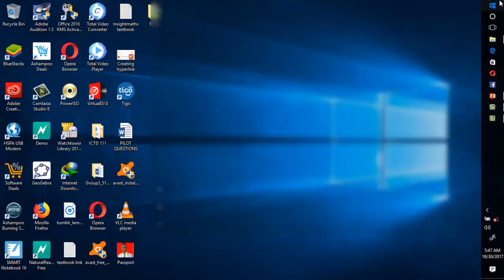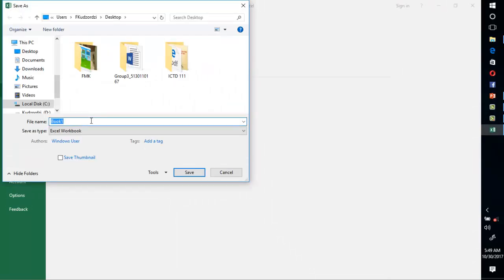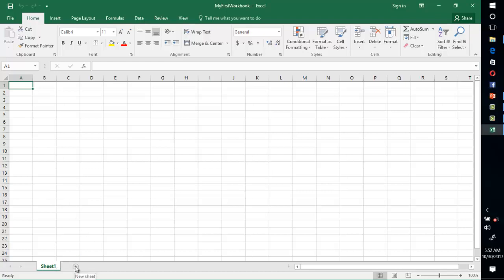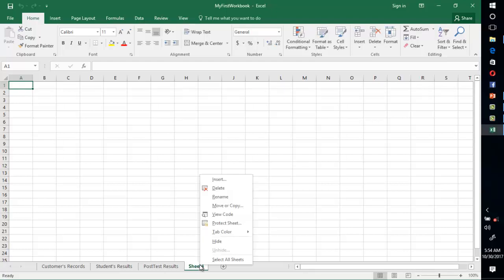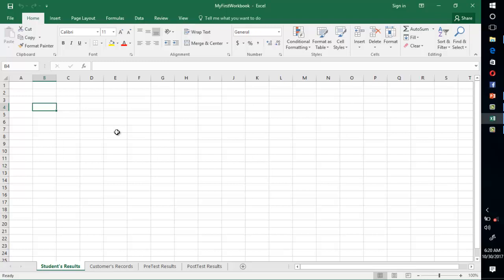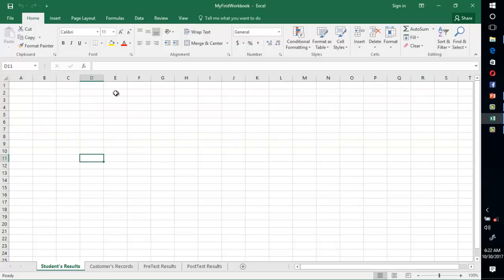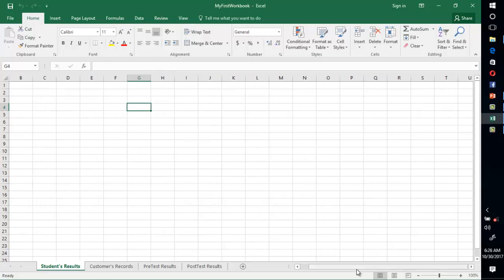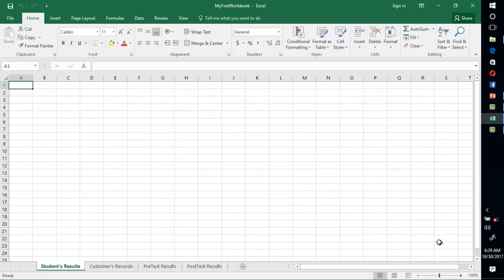Microsoft Excel 2016 - Lesson 1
This is an introduction to Microsoft Excel 2016 for absolute beginners. You will be taken through how to name,rename and save an Excel file. It also include how to create and name or rename worksheet and up to navigating the workbook.